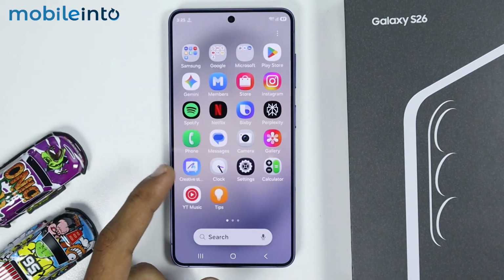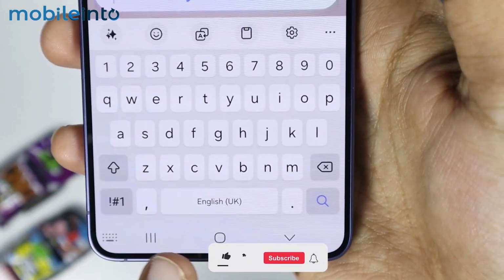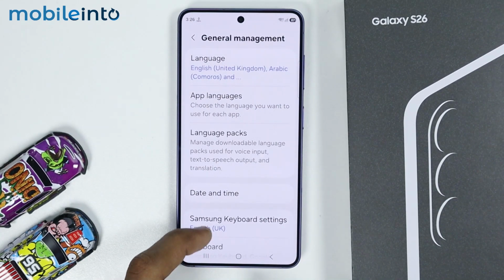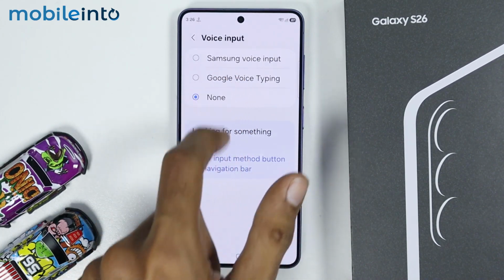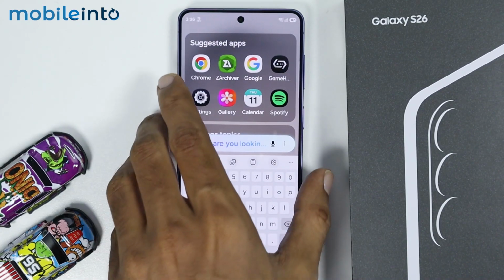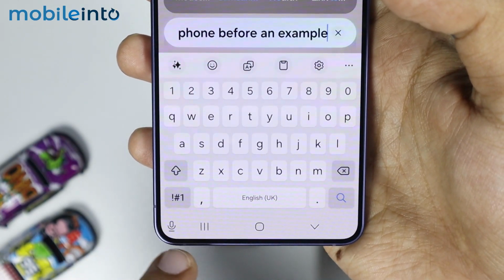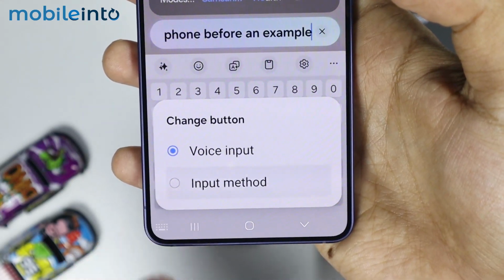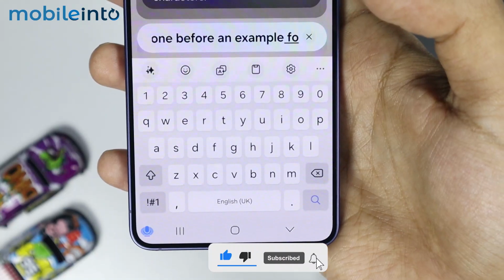Samsung S26/S26 Ultra: Fix Missing Microphone Voice Input On Samsung Keyboard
In this video, we will learn how to fix the microphone voice input missing in samsung keyboard on Samsung S26 / S26 Plus / S26 Ultra. If your microphone is missing on your Samsung Keyboard or find the microphone settings on Samsung S26 / S26 Plus / S26 Ultra, follow these steps.